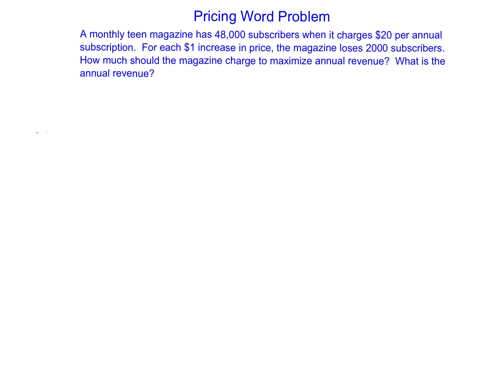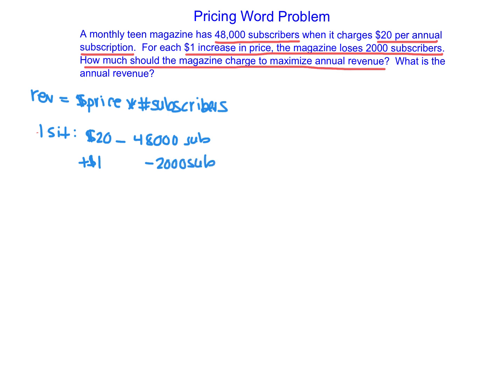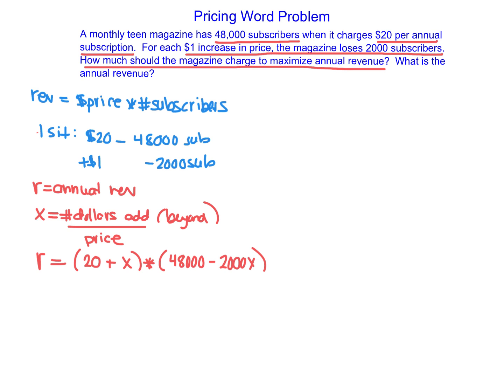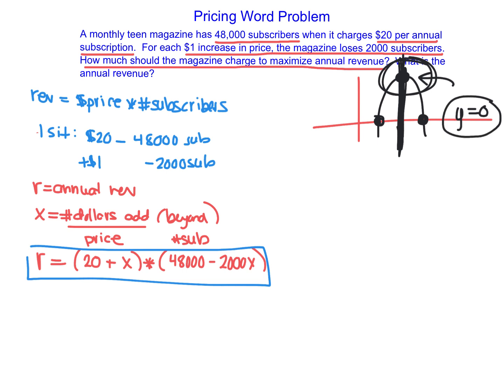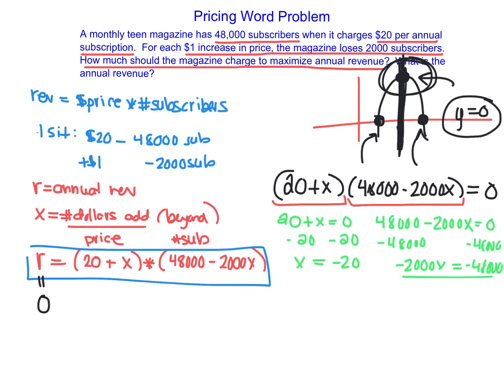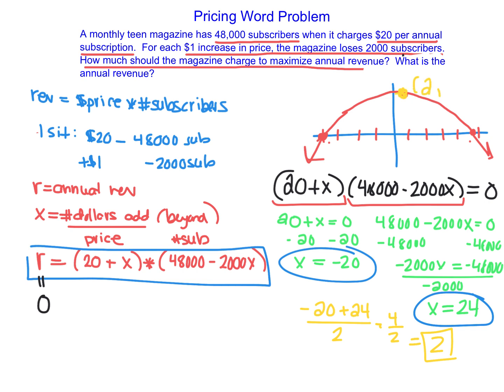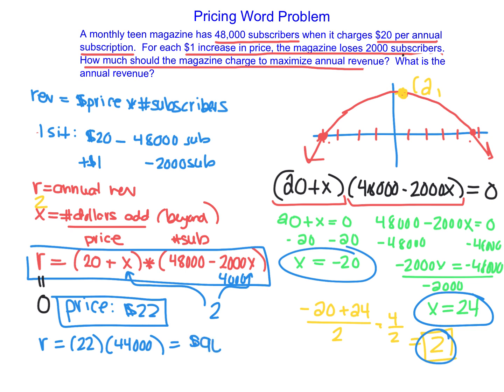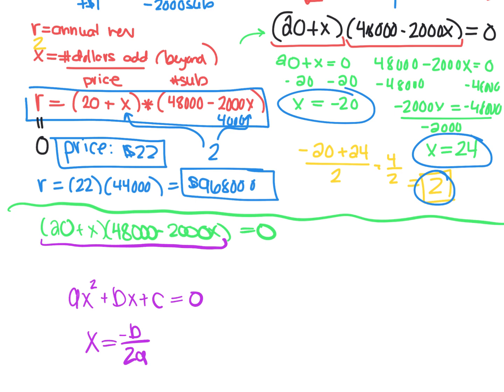Alg2 Ch3V17 - I can write and solve quadratic word problems (revenue).